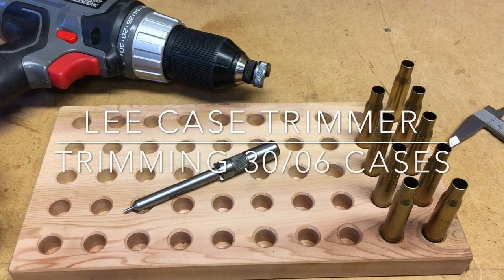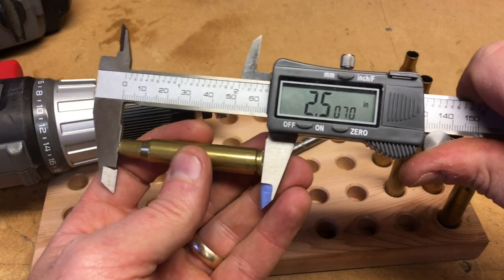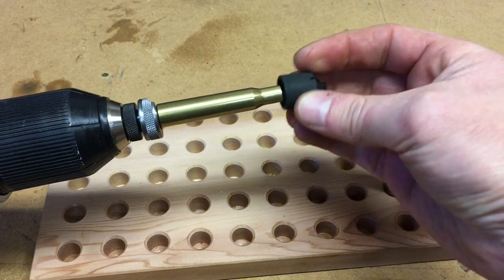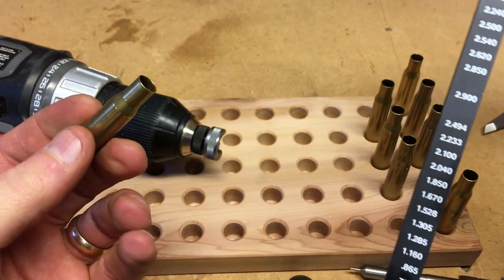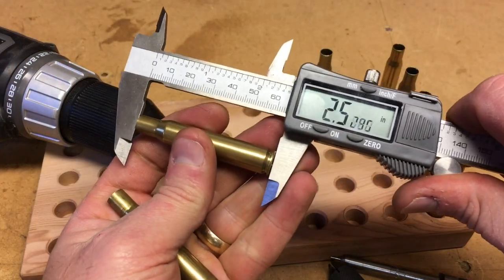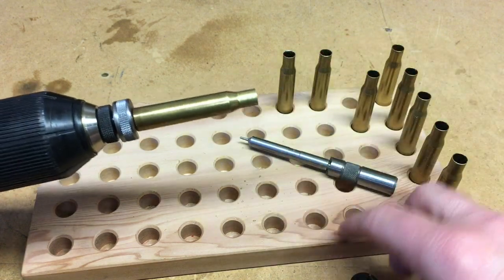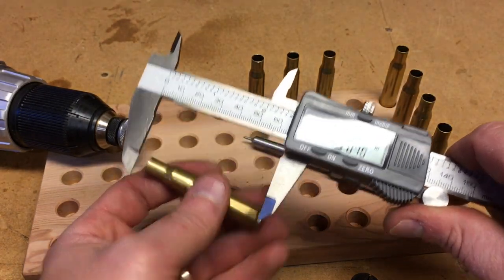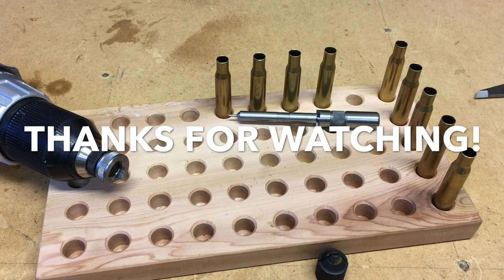Lee Precision Case Trimmer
The case trimmer from Lee is an economical way to trim your brass cases. I demonstrate the process using the 30/06 case gauge along with the cutter and lock stud.

Lee Cutter and Lock Stud
Lee 30/06 Case Gauge